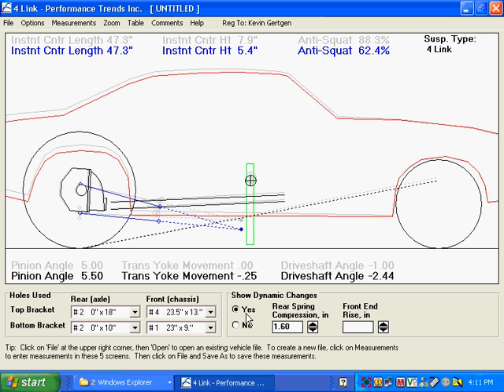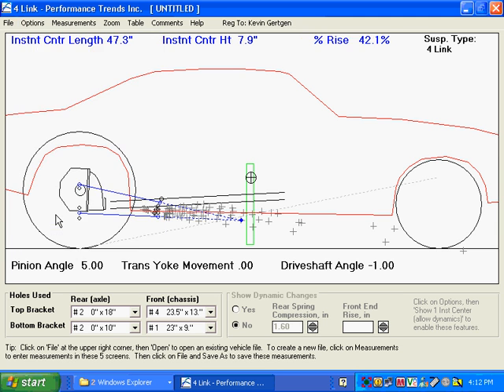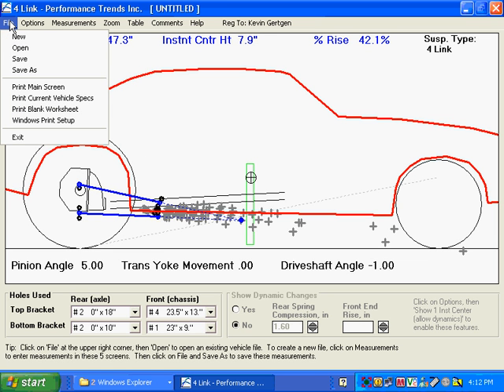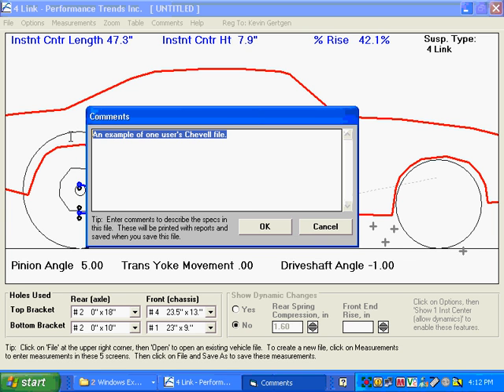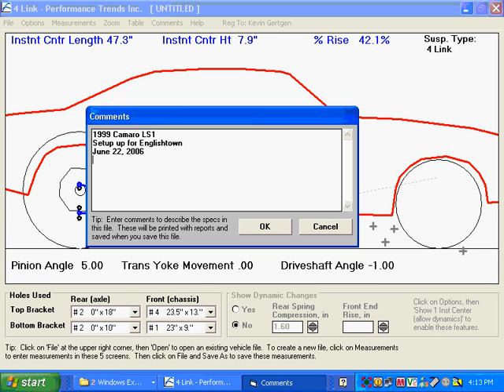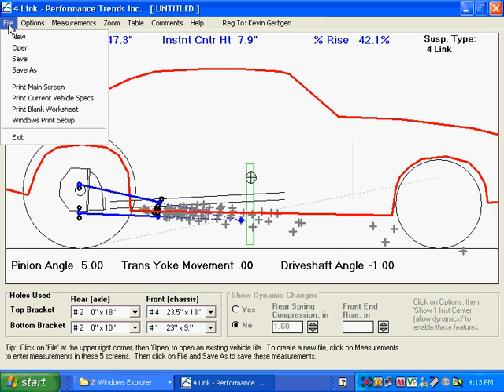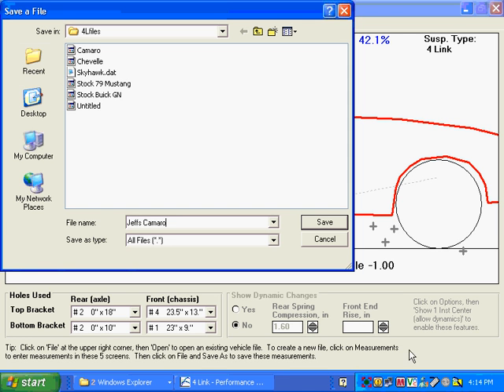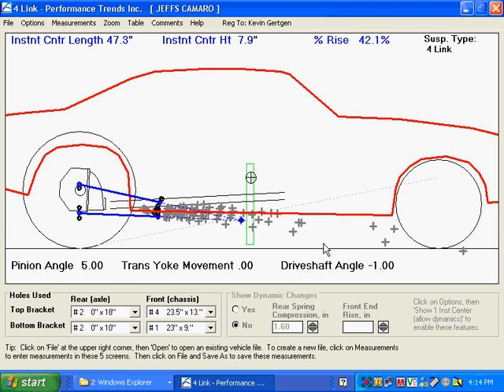Performance Trends 4 Link Calculator Demo Movie Saving and More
Computer Program to Measure Cam (camshaft) Profiles by Hand, or Analyze (graph and report) Several Various Computerized Cam File Formats